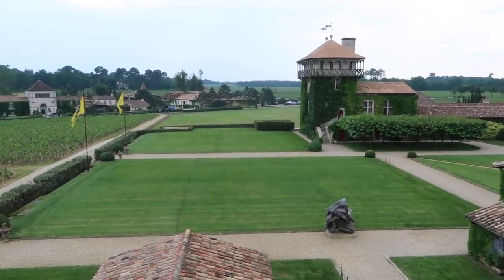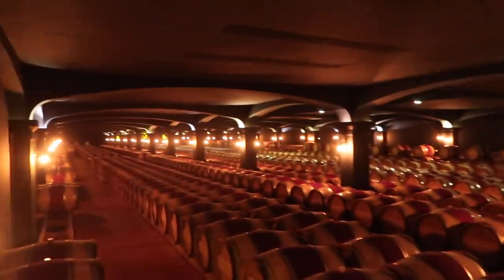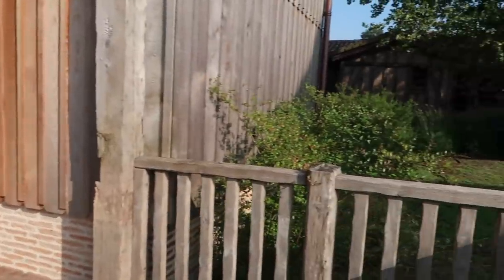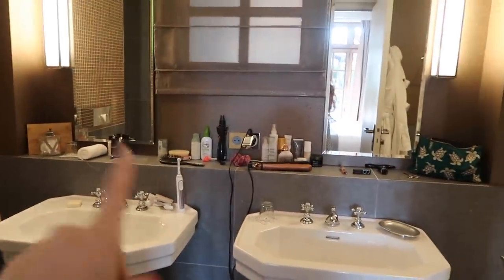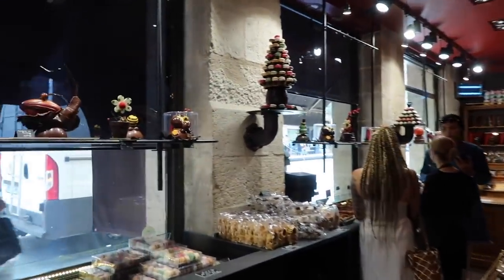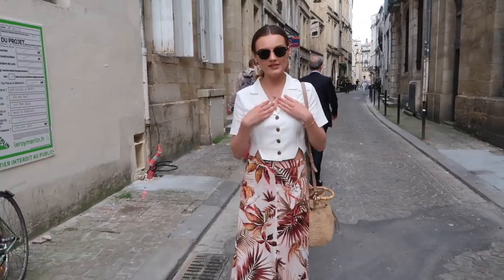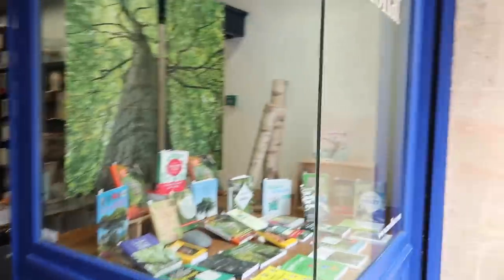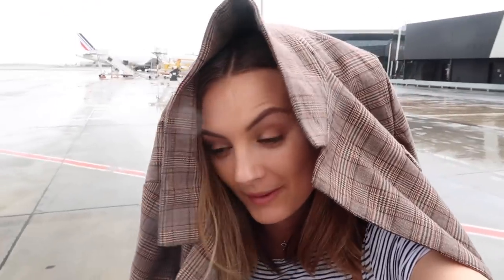MY VLOG FROM BORDEAUX | Niomi Smart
My travel vlog from the best bits of Bordeaux, France with the natural skincare brand Caudalie!

1st Day:
Caudalie Products
Hotel - Les Source Des Caudalie
Polka Dot White Dress - Reiss
Straw Hat - Claudie Pierlot
Sunglasses - Mango
Tie up Sandals - Ralph Lauren
Sheer Jacket - Mango
Pyjamas - Desmond & Dempsey

2nd Day:
Printed Skirt - Mango
White Shirt - Storets
Heeled Sandals - Karen Millen
Basket Bag - Heidi Klein
Sunglasses - Ray-Ban
Earrings - Wanderlust

3rd Day:
Dress - Mango
Necklace - Missoma London

Thank you to Caudalie for taking me on this trip!